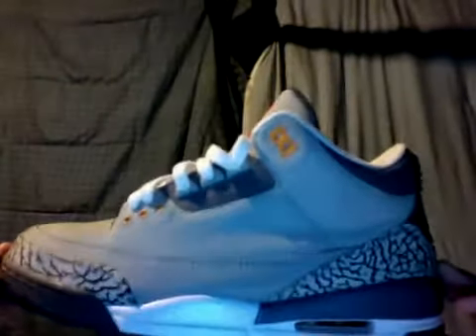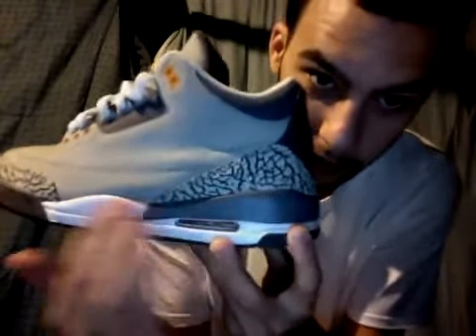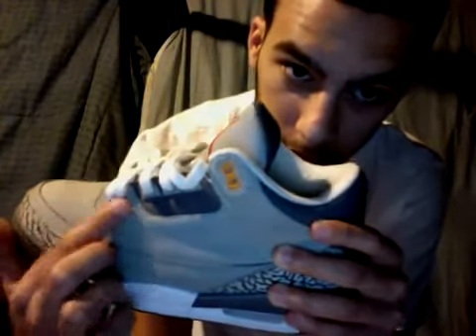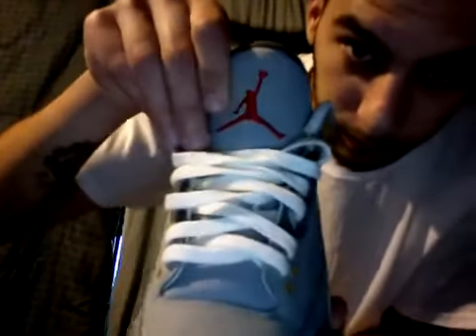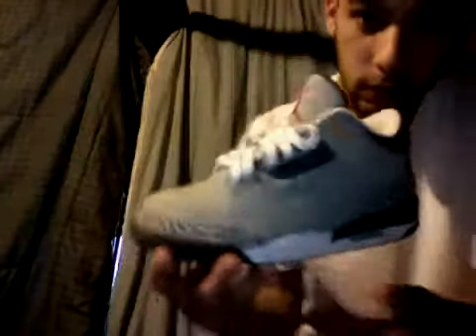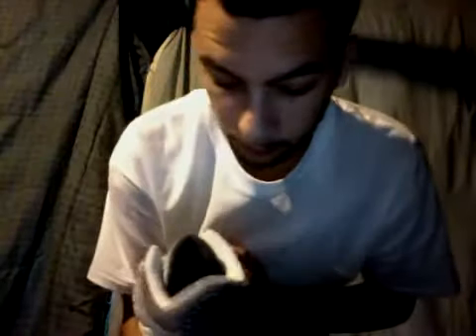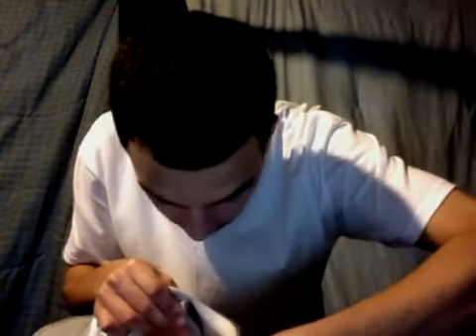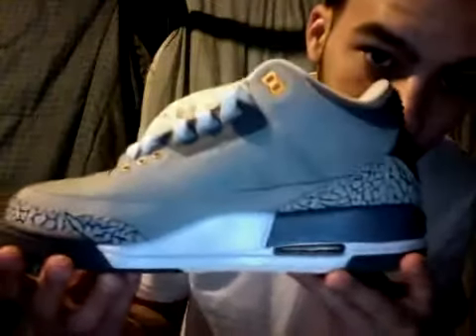エアジョーダンレトロ3クールグレー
Kixcome.comは最終的な場所の靴を購入することです。だけでなくすべての靴が、人気のある今靴を買う。あなたが販売